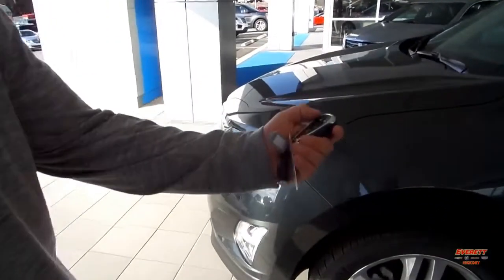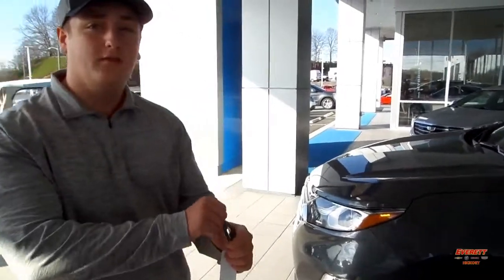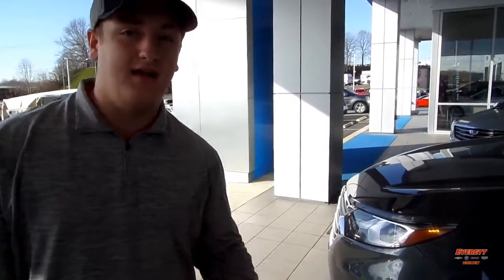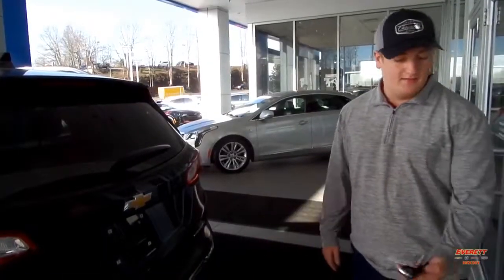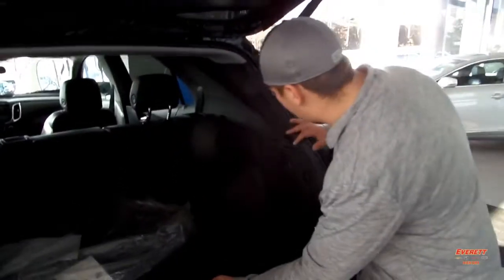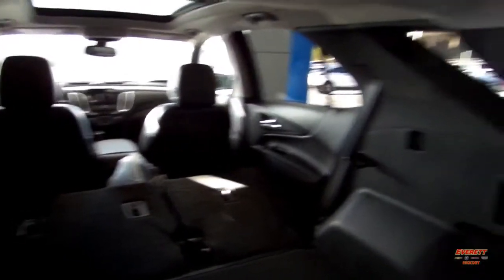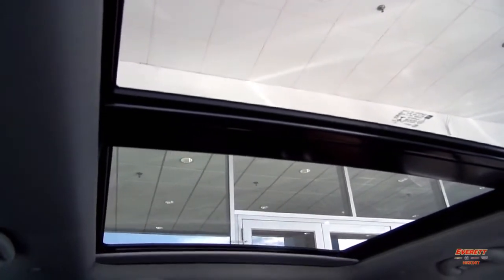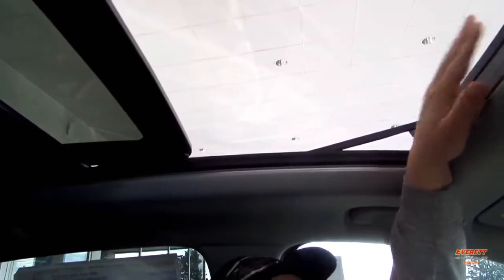2019 Chevy Equinox Premier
Take a look at one of our most popular vehicles, the Chevy Equinox Premier! Come visit us today or shop online now at everettchevy.com